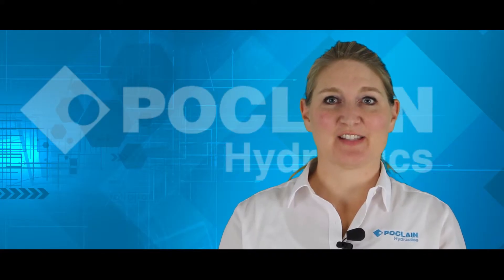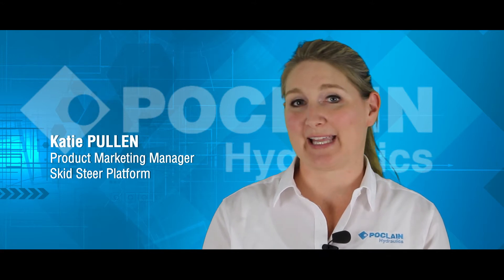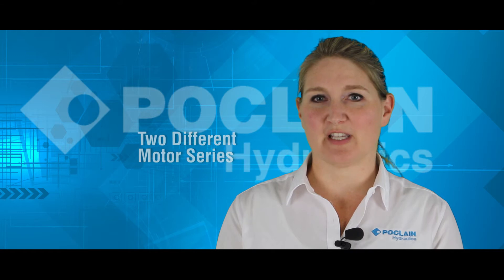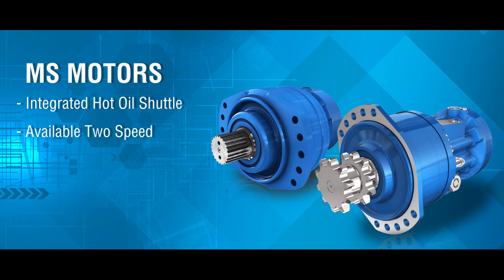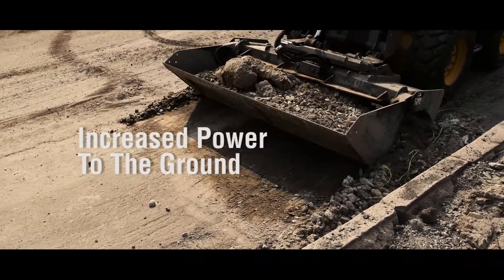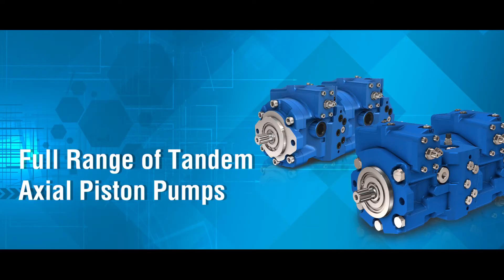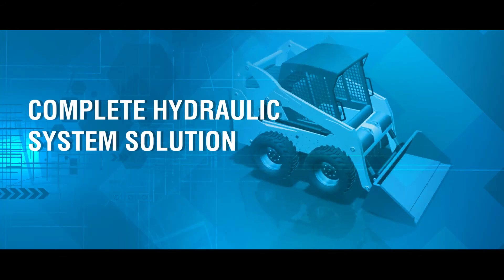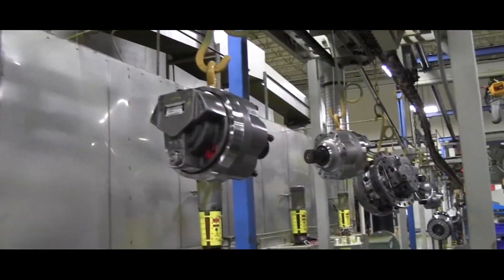Skid-Steer Loader Solutions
Directing Power to the Source
Smooth Operation with Excellent Motor Efficiencies